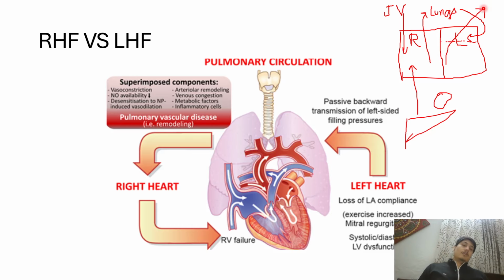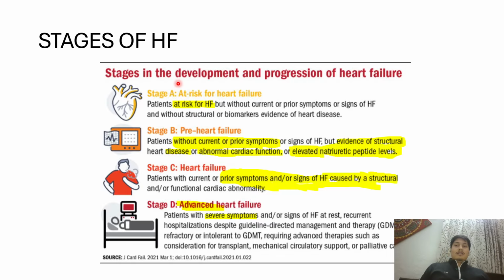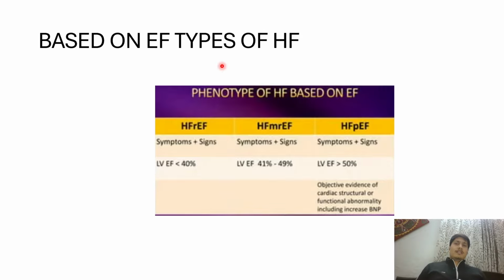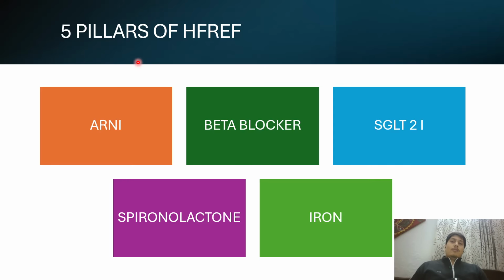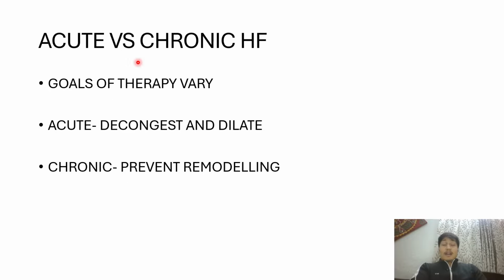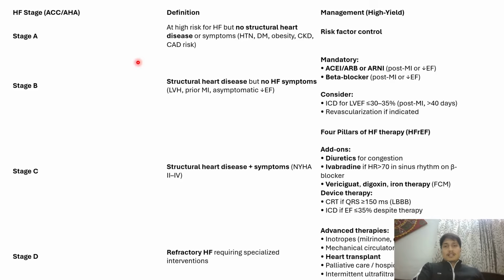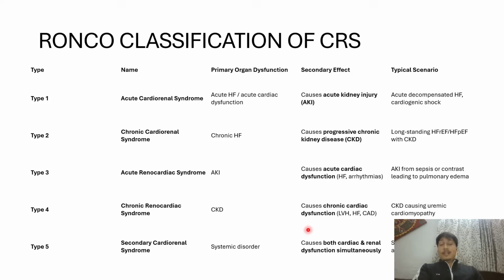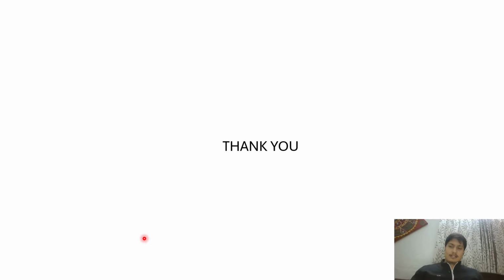Beat HF in 8 Minutes | Smartest Summary Ever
Heart Failure in Under 8 Minutes | Rapid, High-Yield Masterclass | LastMinuteMedicineAIIMS

Welcome to LastMinuteMedicineAIIMS — your go-to channel for fast, focused, clinically relevant medicine teaching.

In this video, I break down Heart Failure (HF) in under 8 minutes with absolute conceptual clarity.
Perfect for MBBS students, interns, residents, NEET-PG, INI-CET, and FMG aspirants who want a crisp yet comprehensive understanding.

Because eight minutes are enough to master the core HF algorithm used in real clinical practice and in exam scenarios.

I’m Dr. Shaurya Tewari (AIIMS Bhopal), teaching internal medicine in a simple, exam-ready, and clinic-ready style.

Master Medicine. Fast. Smart. Precise.